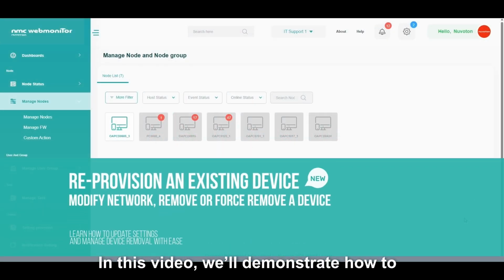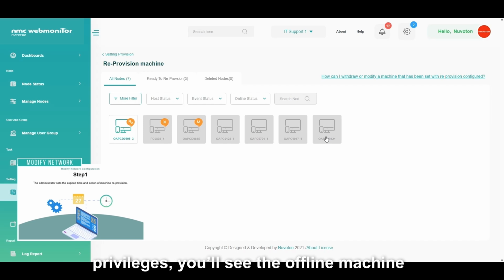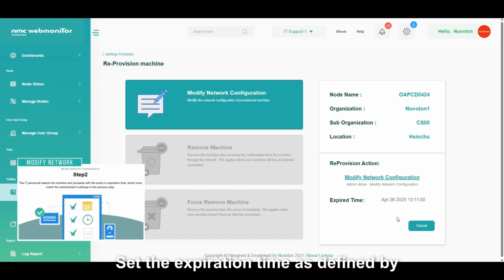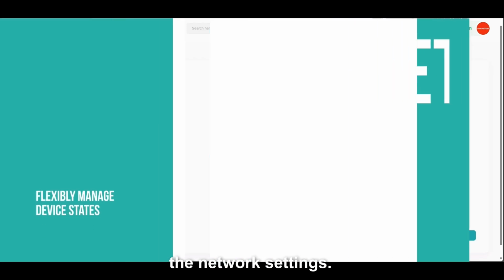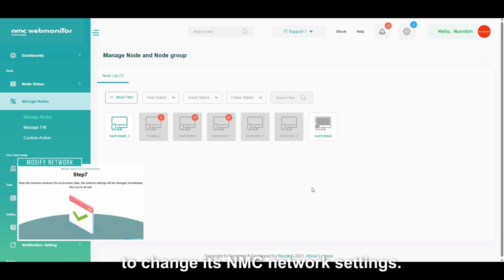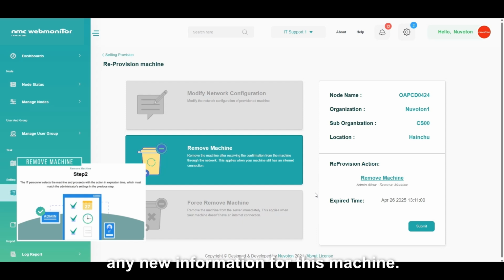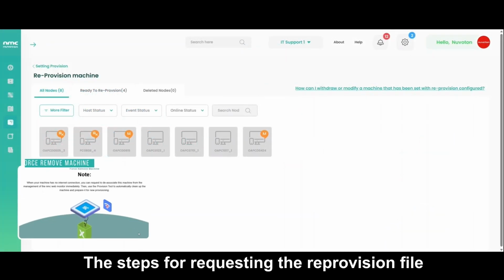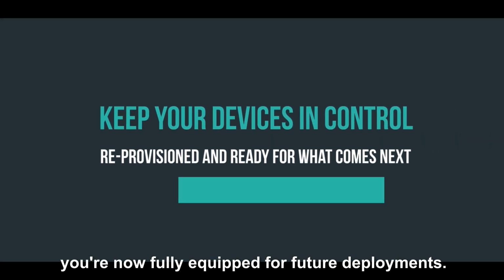Re-Provision Machine — Modify Settings or Remove with Provision Tool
In this video, we demonstrate how to re-provision an existing machine using the Provision Tool and the NMC Web Monitor. This tutorial walks you through multiple scenarios, ranging from updating a device’s network or proxy settings to safely removing a device from organizational management. With this flexible method, IT personnel can make necessary adjustments and prepare machines for redeployment quickly and securely. Whether you're modifying configurations or resetting a device, the Re-Provision feature helps keep your fleet of machines under control.